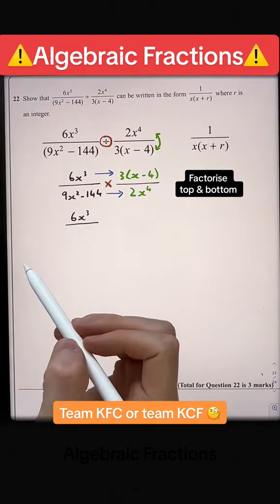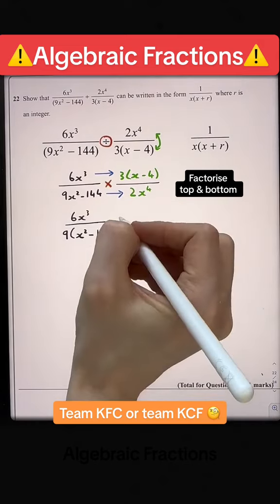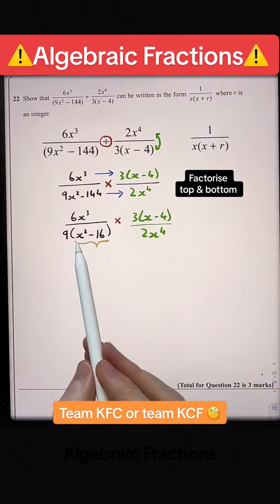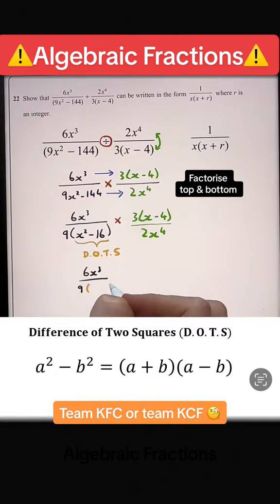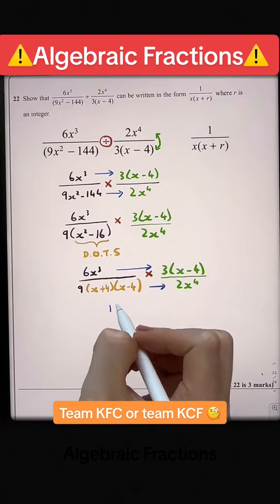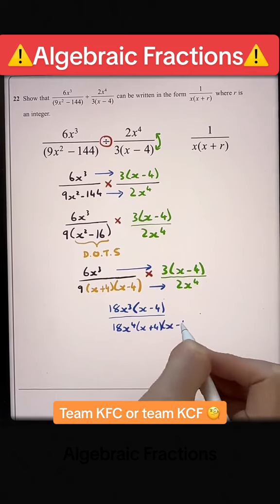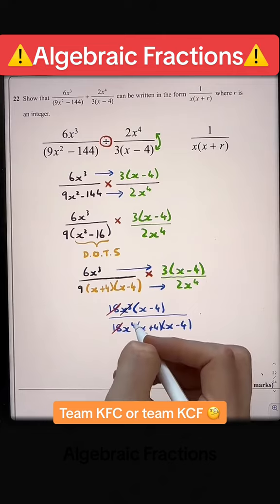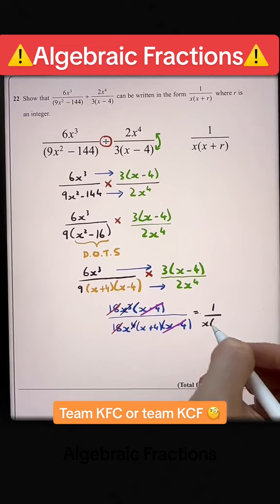masstik freegcsemathsteacher 752 376